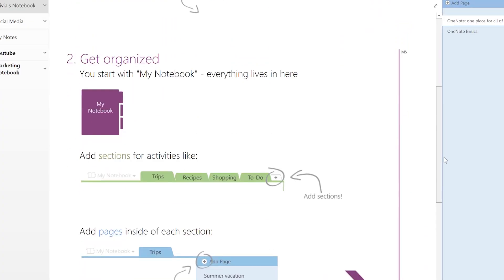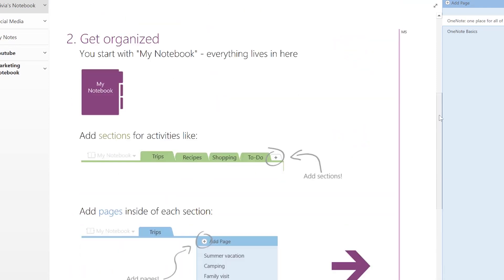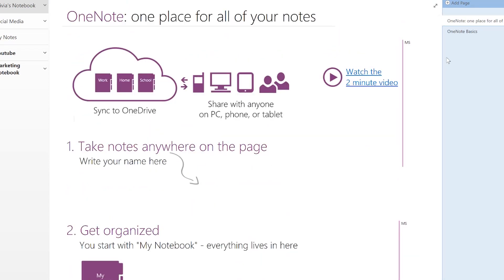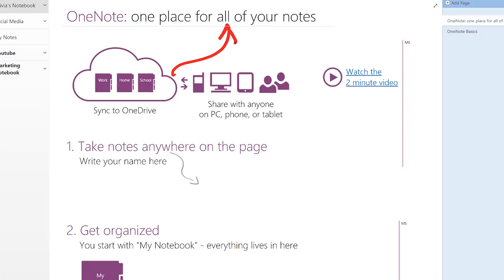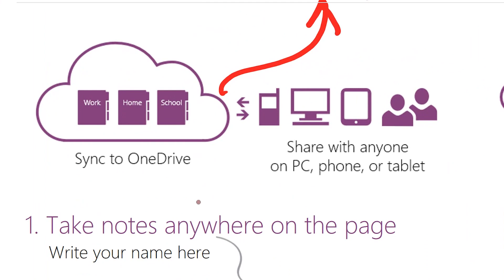Get Productive with OneNote: Introduction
Are you ready to get productive with OneNote? Watch our new YouTube series and learn how you can get the most out of this universal Application.

For Aussie Viewers:
Tablet PC have designed several Tablet specific training courses. Our hands-on professional development courses run on-site, in your board room or class room.

SHARE to help others learn too.